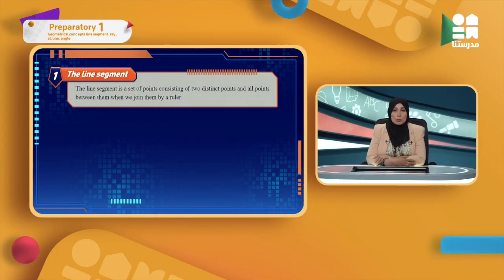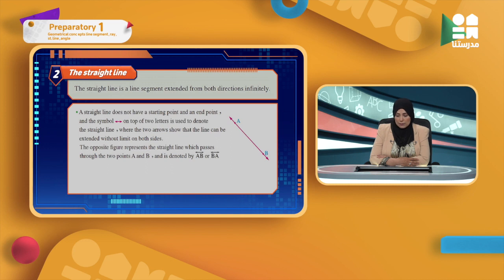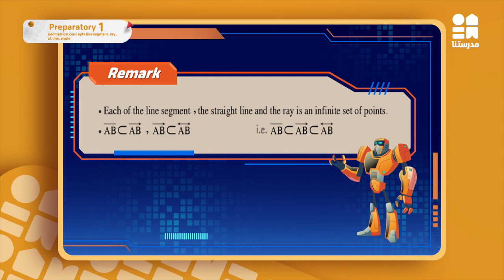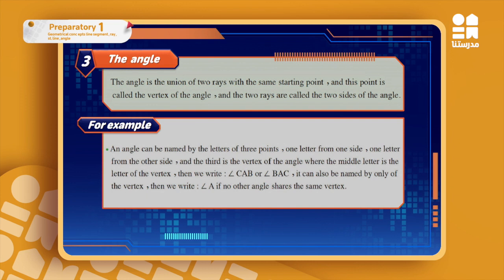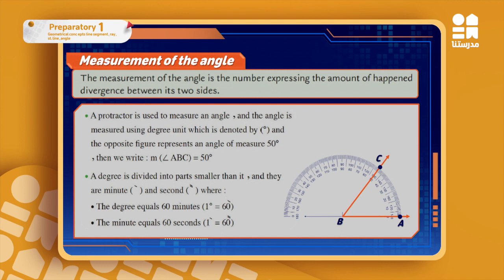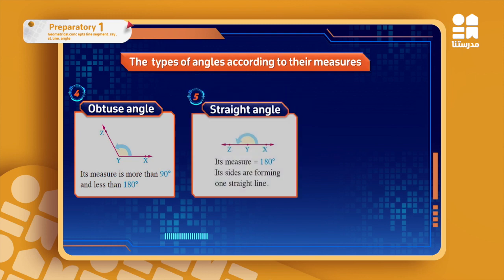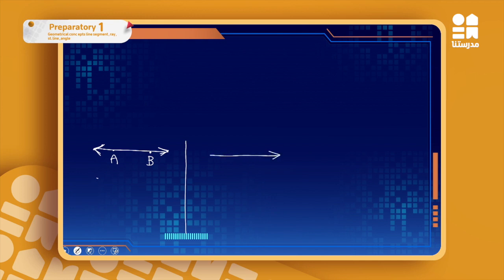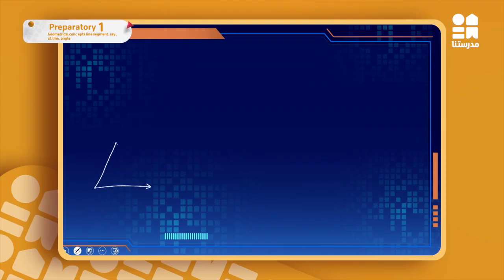Geometric concepts line segment, ray , st. line, angle | Math | الصف الأول الإعدادي